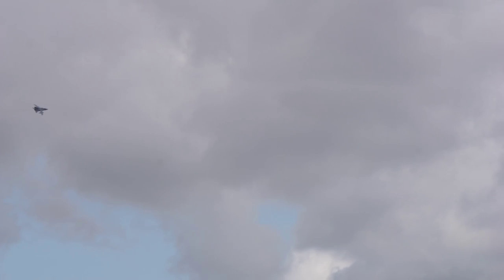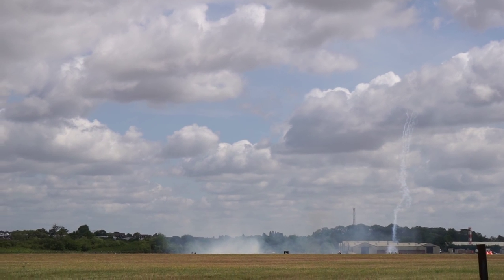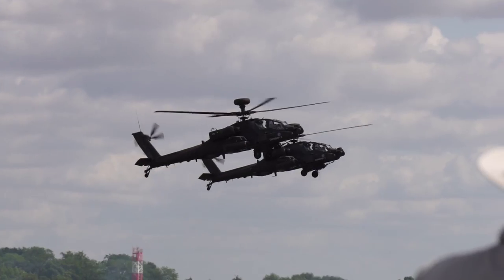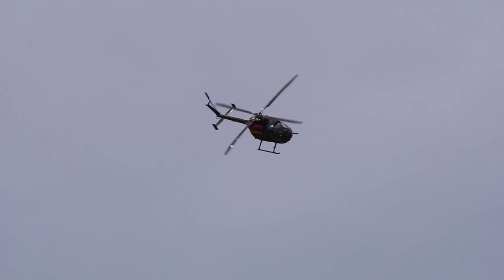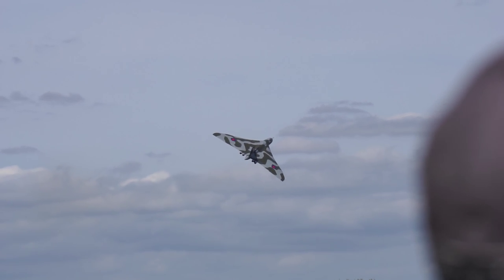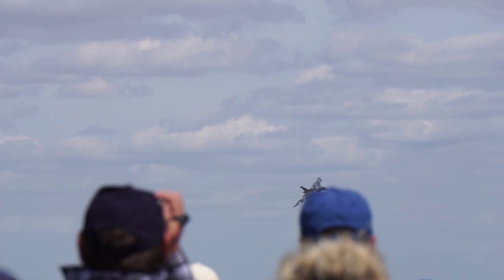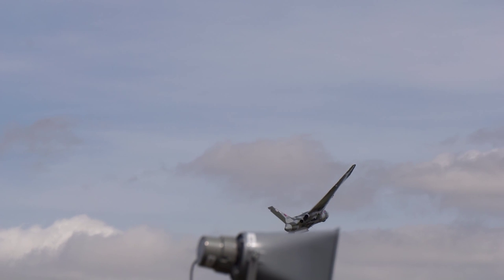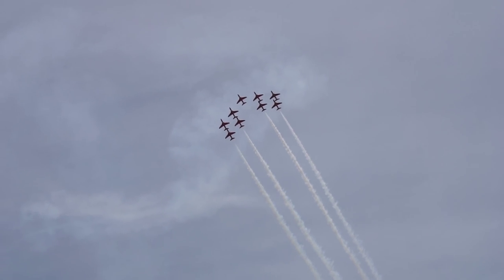RIAT 2015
My visit to RIAT 2015 from RAF Fairford ,the weather was good so lots of photos taken too
The last year for the Vulcan : (